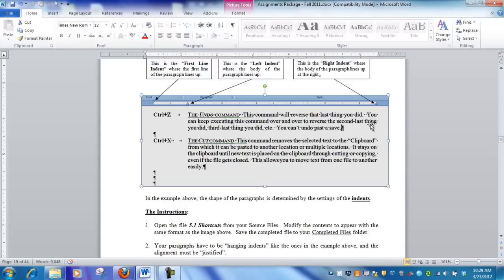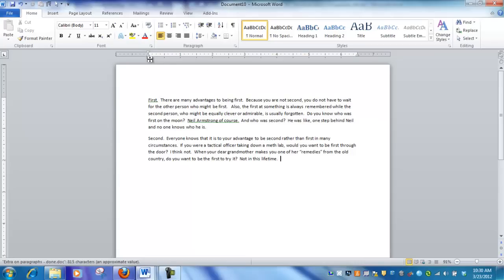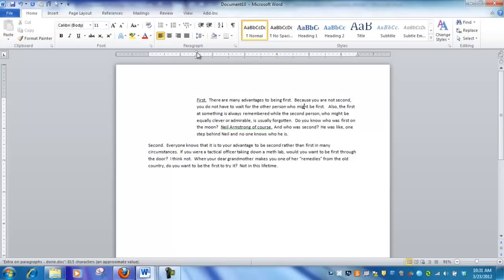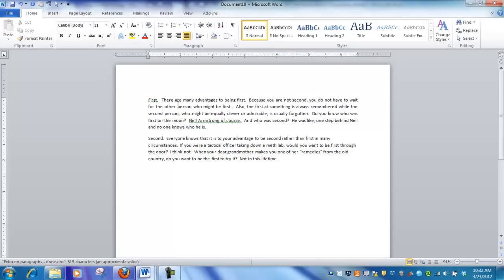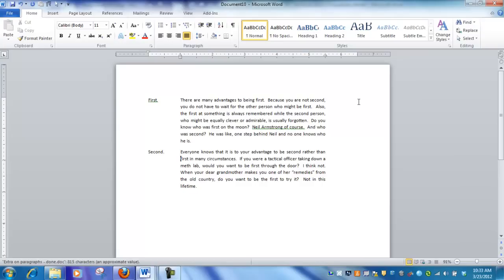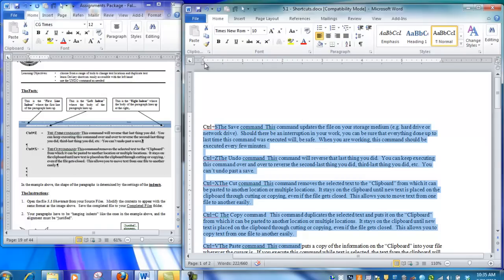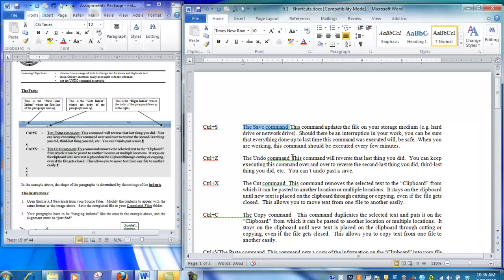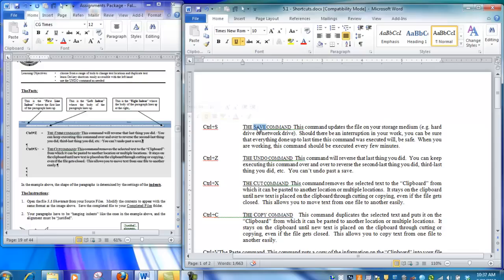5.1 Shortcuts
Instructional Video for 5.1 Shortcuts assignment